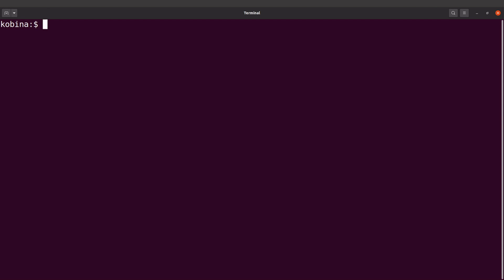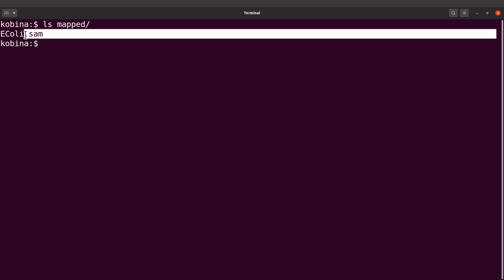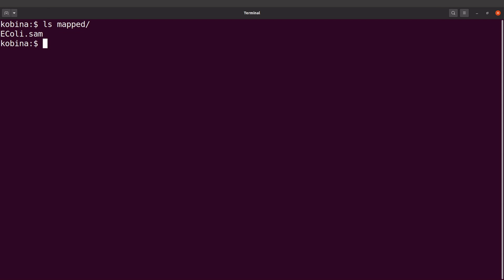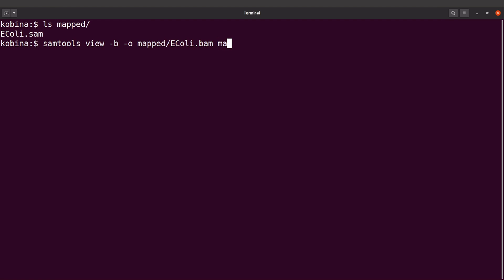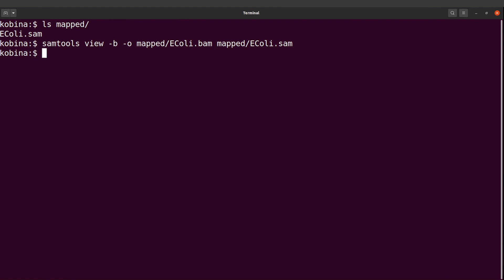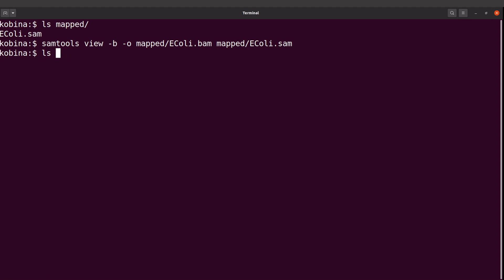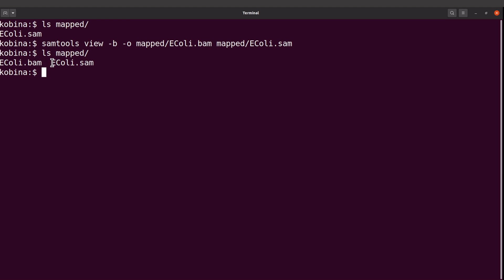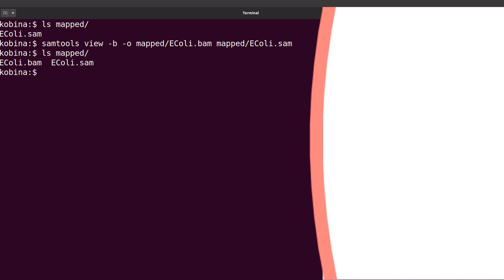samtools tutorial - convert sam to bam | samtools view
samtools view
samtools sort
bam files
bioinformatics